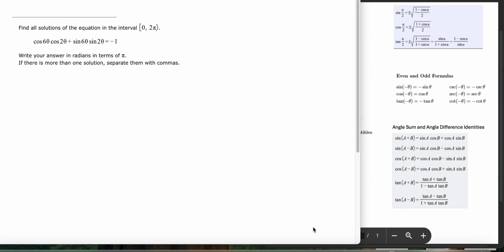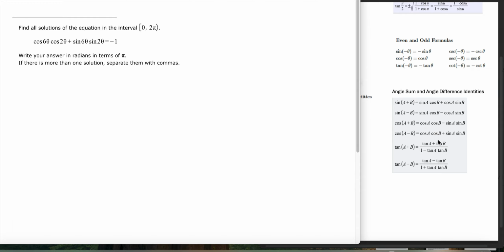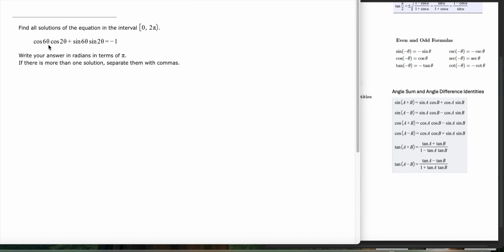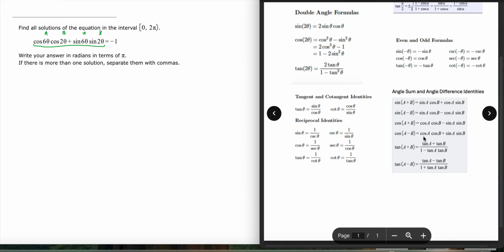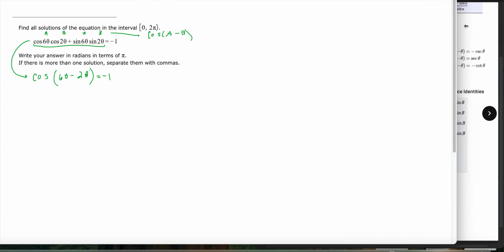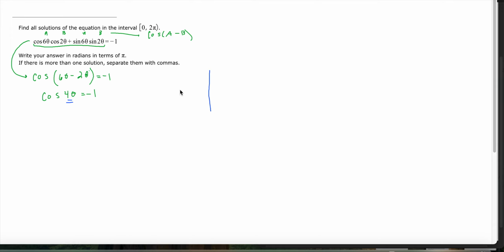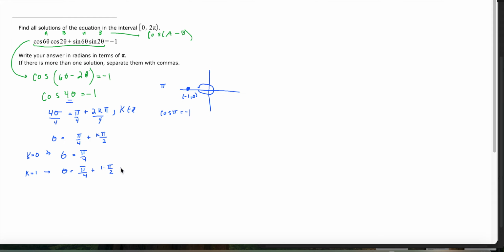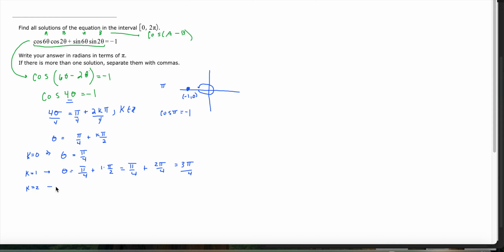Trig Equations angle sum diff identities